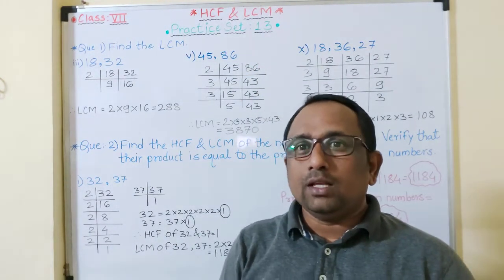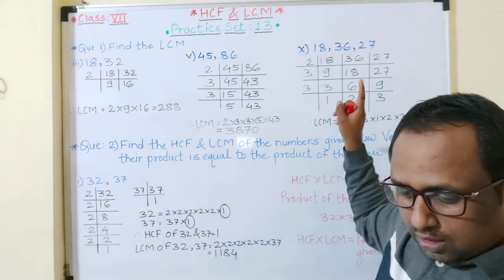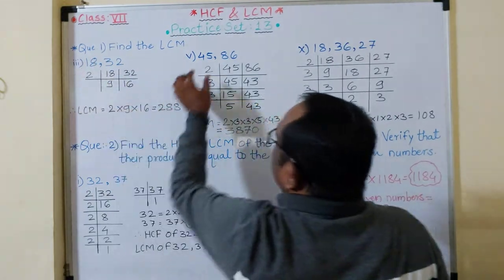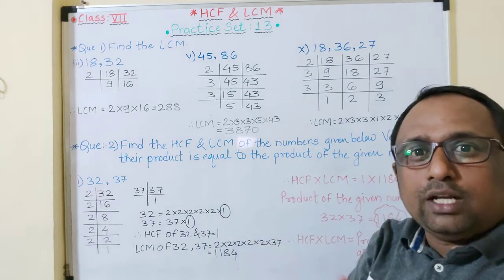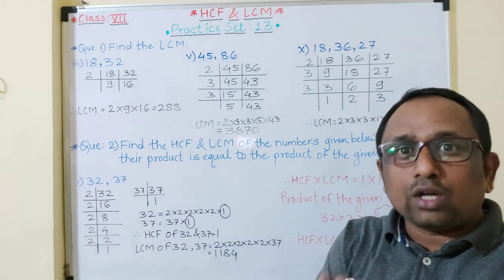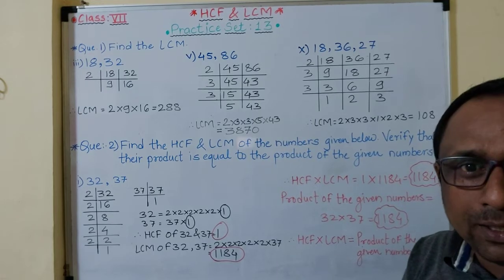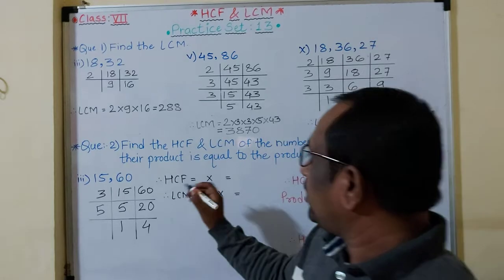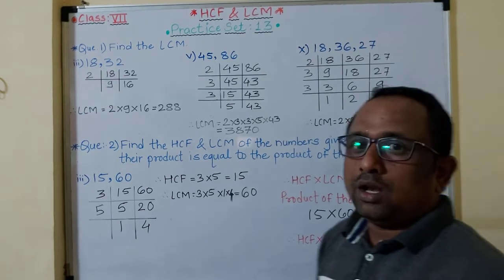*Class-7(Video No.11)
HCF & LCM (PS-13)